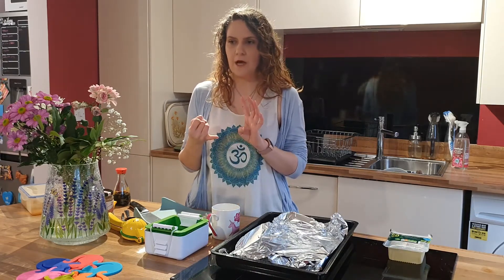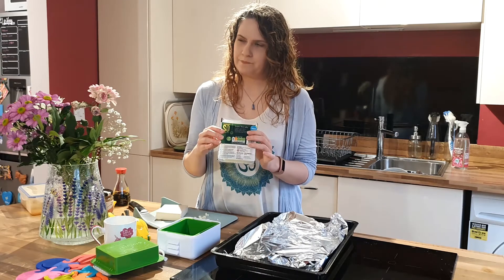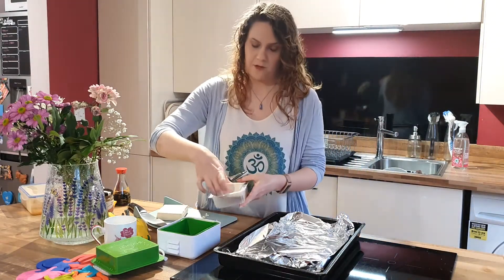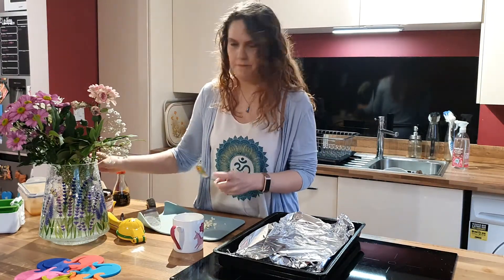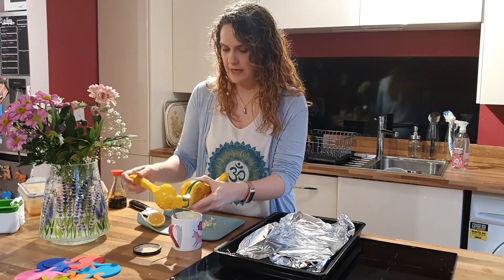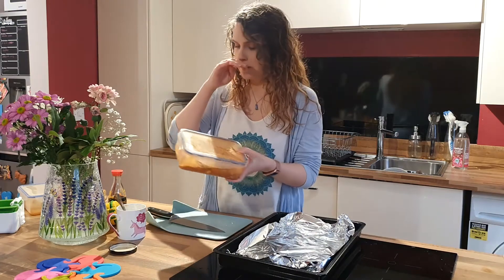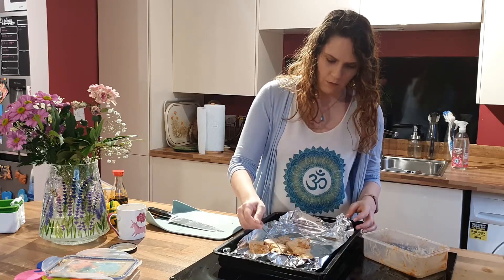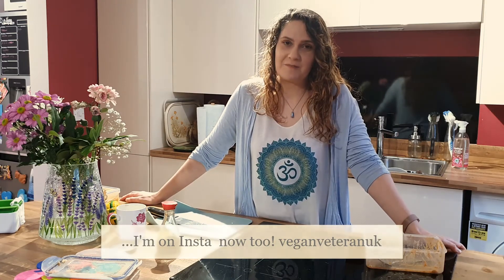Easy Vegan Marinated Tofu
Easy vegan marinade :-)

Tofu press